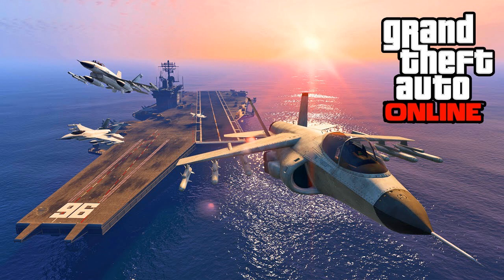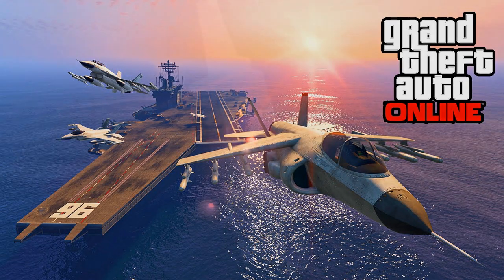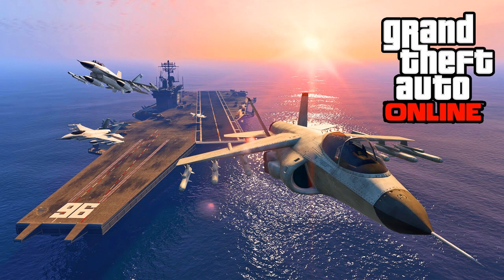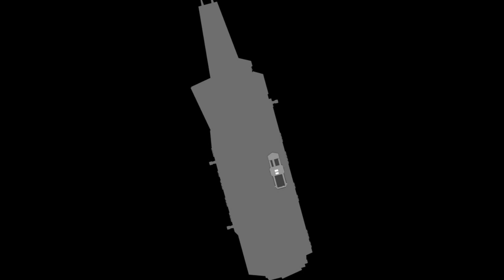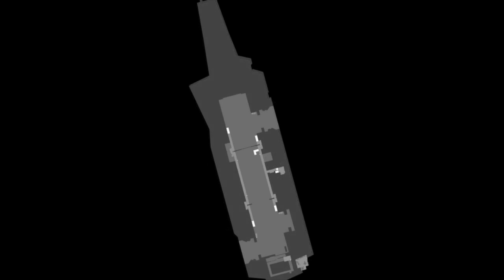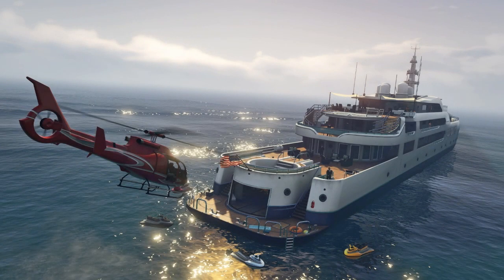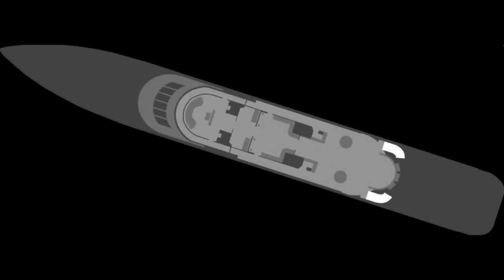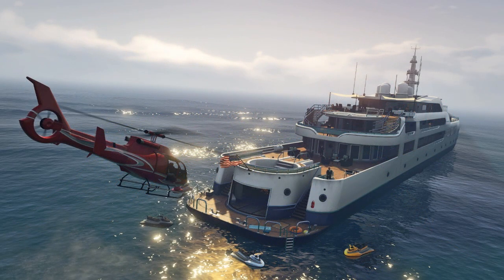GTA 5 Online - NEW Aircraft Carrier & Yacht Interiors in GTA 5 Heists! (IMAGES)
GTA 5 Online - NEW GTA 5 Interior IMAGES of the GTA 5 Aircraft Carrier & Yacht in GTA 5 Heists!